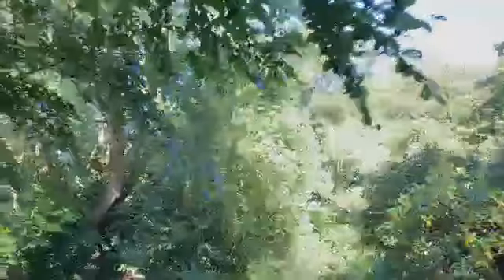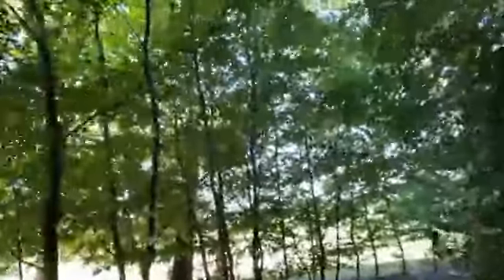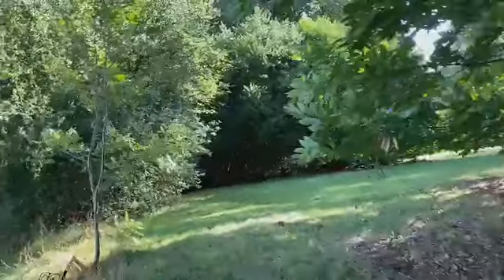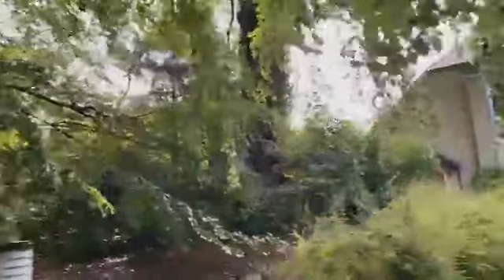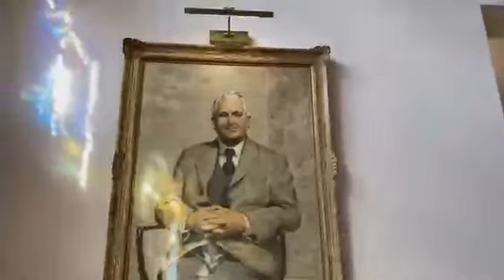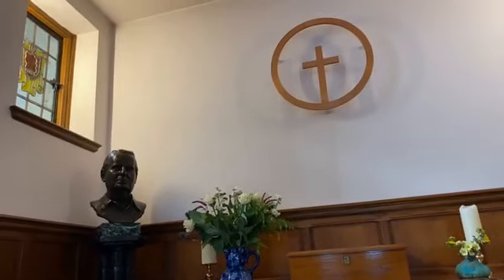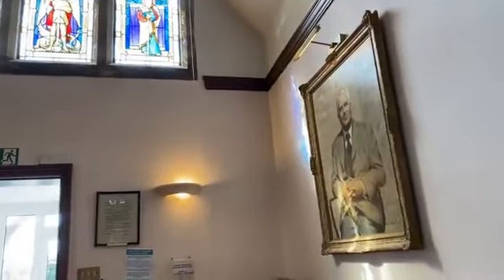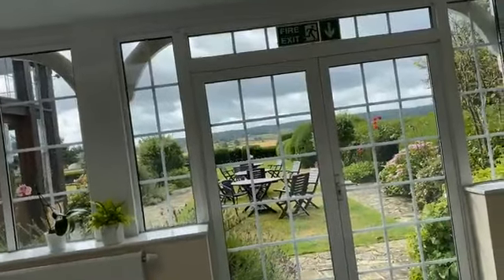Healing Minute with Gary Elelmen on 2nd August 2023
Gary takes us for a stroll around the grounds before settling down for the Healing Minute and reads a story from 'Everyday Karma'.